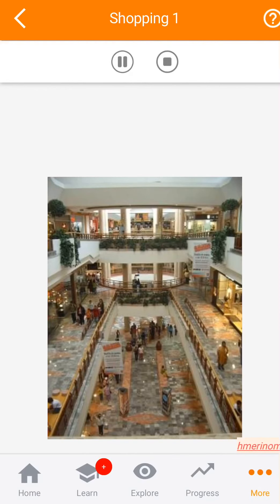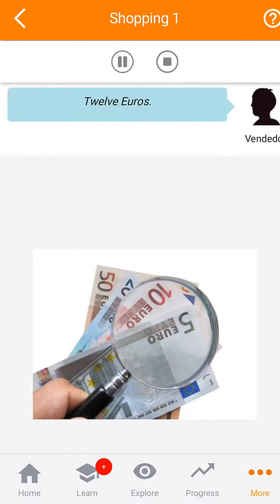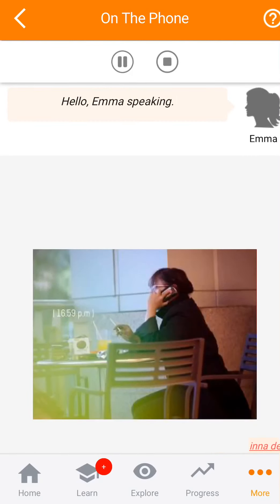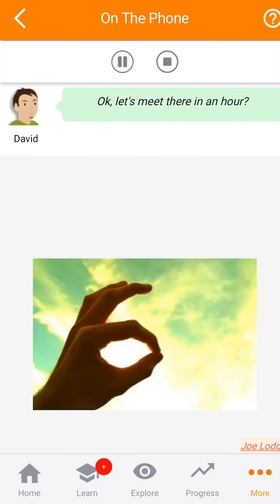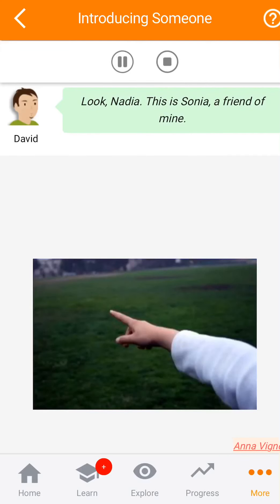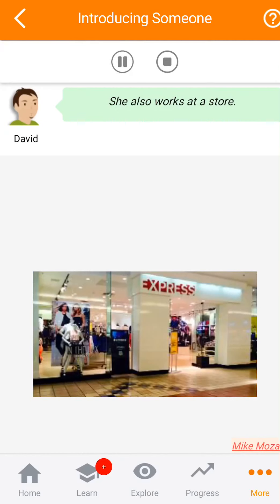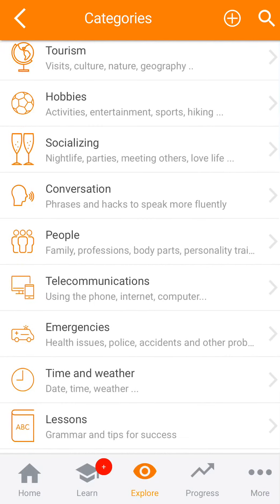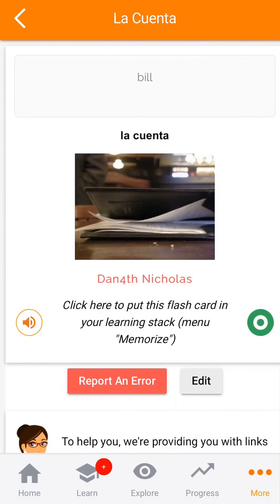SPANISH TO ENGLISH COURSE فيربووني ووشةي سةرةتاي و قسةكردن ن